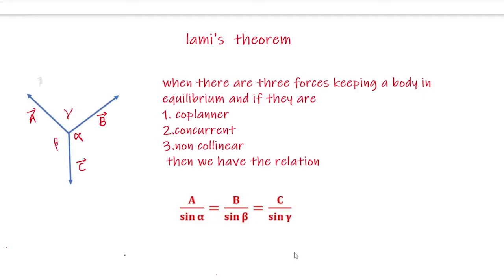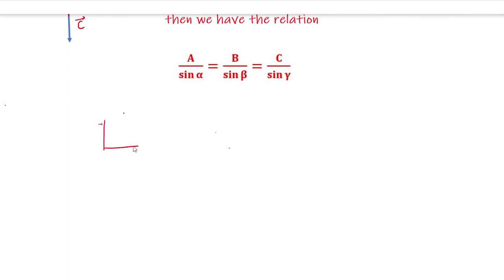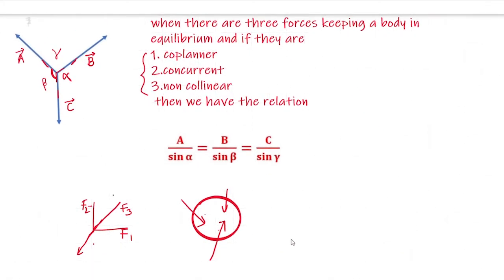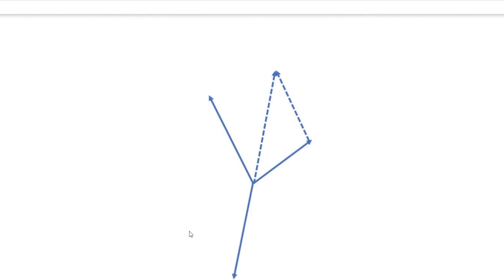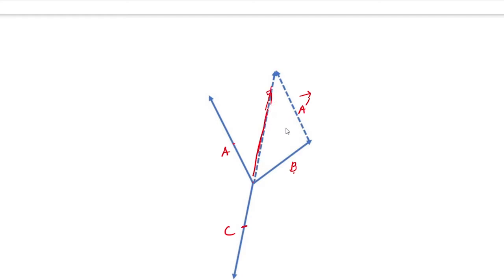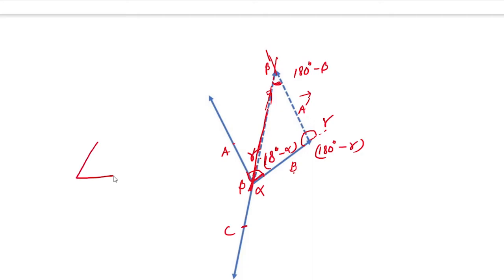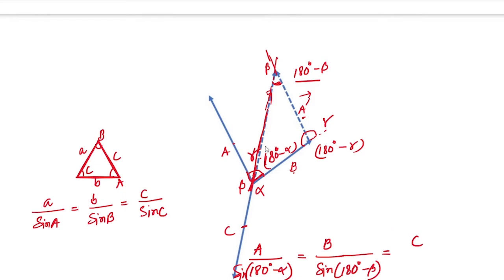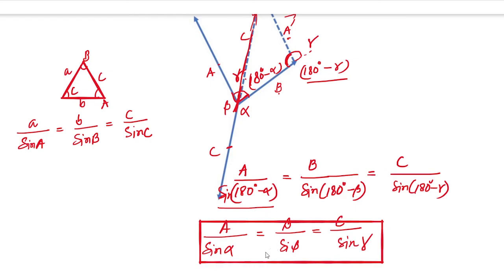Proof of lami's theorem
lami's theorem, equilibrium of forces,